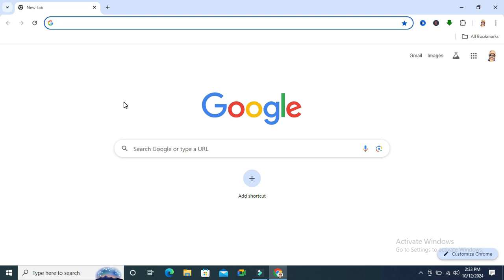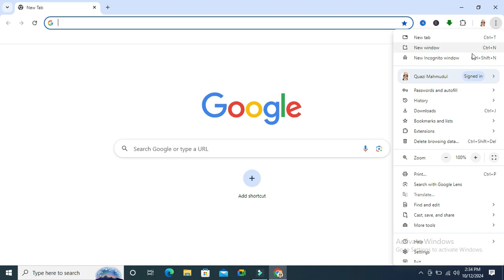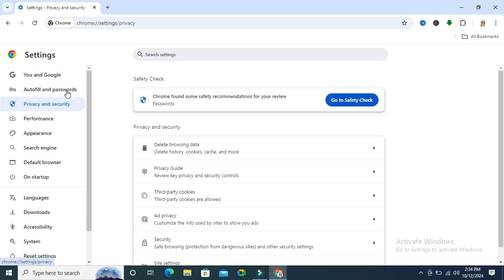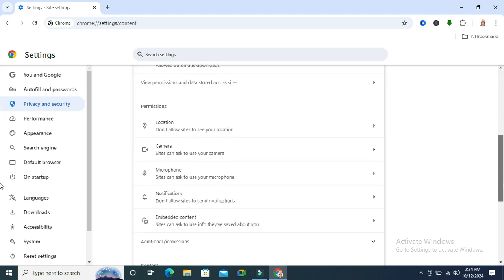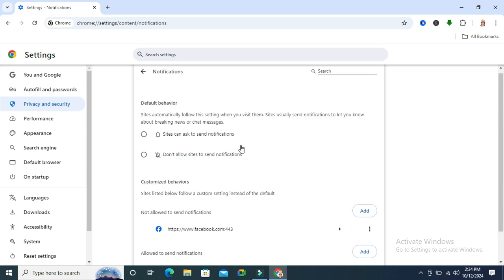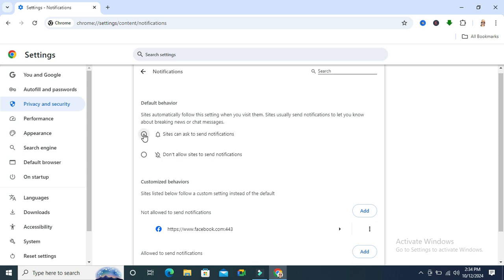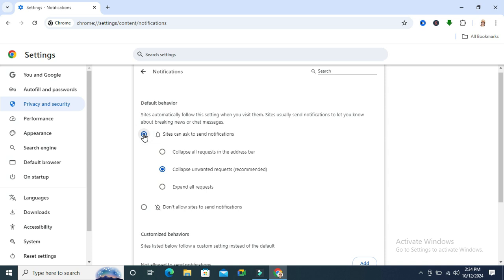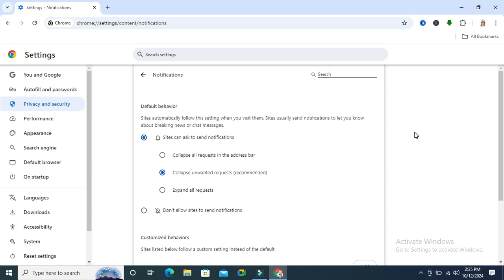How to Allow Sites to Send Notifications On Google Chrome